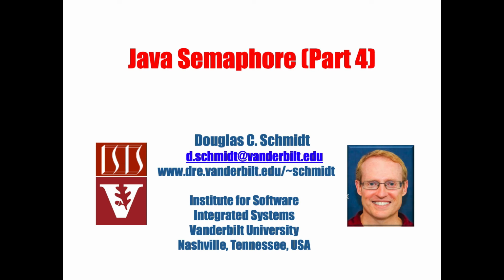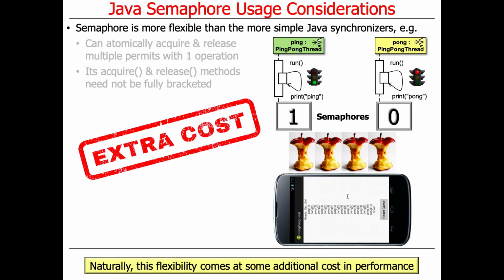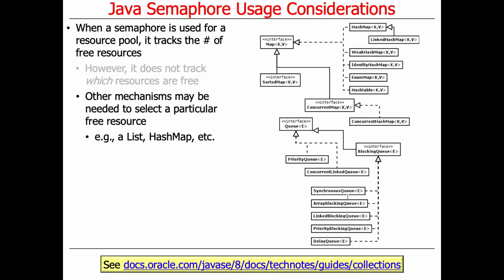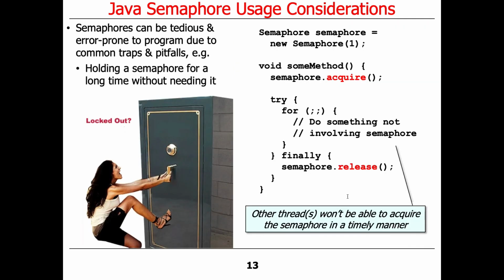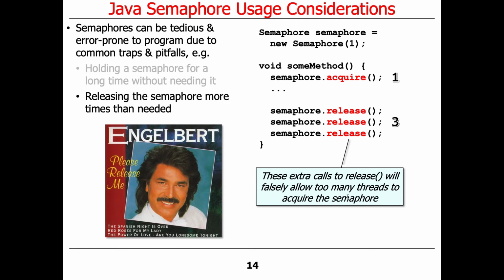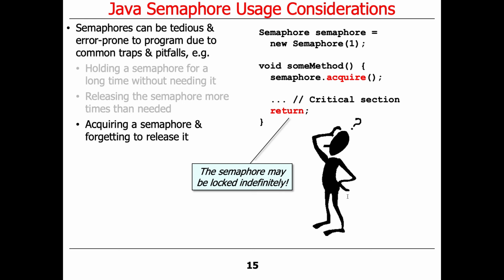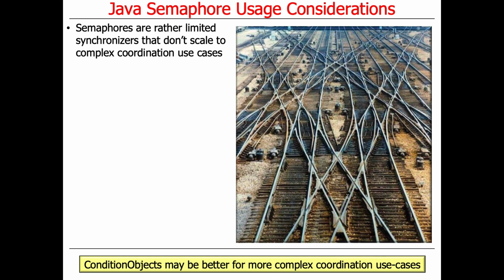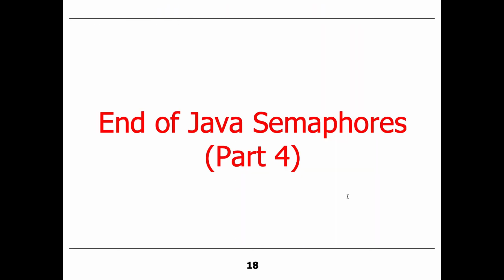Java Semaphore (Part 4)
This video examines various usage considerations for applying Java semaphores correctly and efficiently.